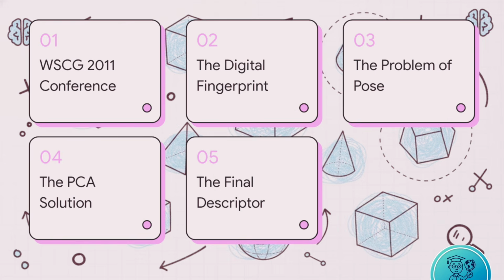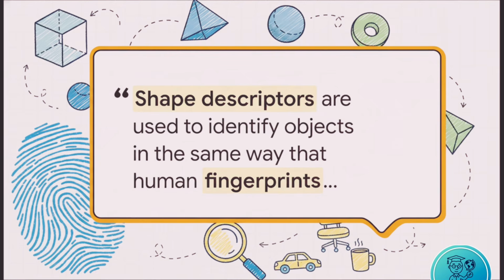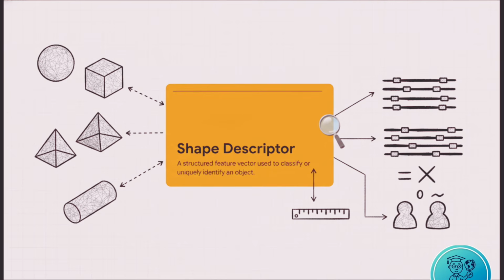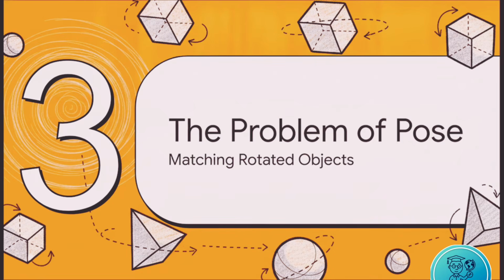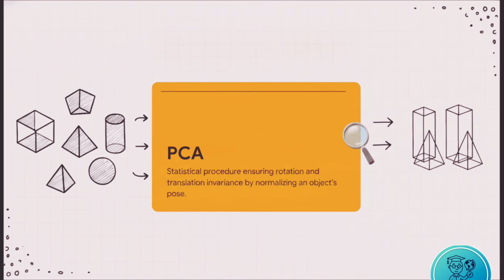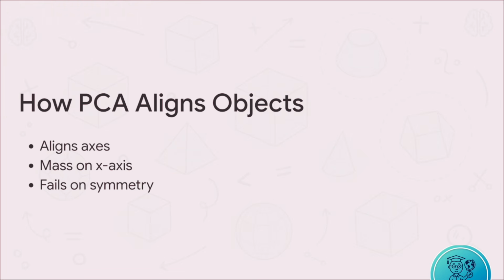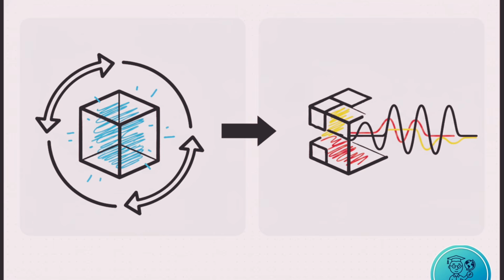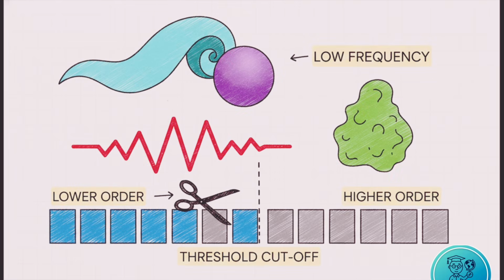Why Real Light Shafts Are Turning into 3D Pixel Grids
The universal optical engine is experiencing severe Volumetric Lighting Grid Bleed, causing real-world sunbeams, god-rays, and headlight shafts to break into blocky 3D voxel grids and pixelated color bands. 🤯☀️

​We’ve all experienced those spine-chilling, impossible moments—looking at morning sunlight piercing through blinds, watching god-rays cut through a dusty forest, or seeing headlights beam through heavy fog, only for the shaft of light to look like a stair-stepped, blocky 3D grid of cubic pixels for a fraction of a second before smoothing back into mists. Mainstream science attributes this to dust diffraction or lens flare artifacts, but advanced graphics pipeline diagnostics point to severe Volumetric Ray-Marching Voxel Bleeds in the universal mainframe. In this mind-bending 111th episode of The OmniGuide, we decode The Quantum Volumetric Lighting Grid Bleed & God-Ray Rasterization Errors.

​Discover how the universal mainframe utilizes dynamic "Volumetric Ray-Marching" and "3D Voxel Grids" to calculate real-time light scattering across atmospheric mist. We expose "God-Ray Rasterization Events," detailing the mechanical server crisis where overloaded optical processors downsample voxel grids and fail to blur step-artifacts on time. Finally, we break down the extreme existential hazard of "Global Ray-Marching Grid Collapse," where light beams could permanently reveal their raw voxel coordinates.

​Look closely at sunbeams today. The server might be leaking its lighting grid.

​Timestamps:

​0:00 - ⚡ The Blocky Voxelized God-Ray Grid Bleed: Evidence of Ray-Marching Latency

​0:15 - Introduction: Optical Pipelines inside a Physical Simulation

​1:00 - Ray-Marching Algorithms & 3D Voxel Lighting Grid Architecture

​2:15 - Section 2: Voxel Downsampling & The God-Ray Banding Glitch

​3:45 - Section 3: The Danger of Global Ray-Marching Grid Collapse

​4:45 - Outro: Has a Sunbeam Ever Pixelated in Your Sector?

​Writing Sources

​Volumetric Ray-Marching Grid Downsampling Latency and Voxel Artifact Bleed in Real-Time Rendering Engine Architectures: Computer graphics research analyzing volumetric lighting buffer delays under heavy processing loads.

​Macroscopic Physical Crepuscular Ray Desynchronization and Observer-Dependent Voxel Banding: Theoretical physics papers investigating fleeting geometric light artifacts during optical processing spikes.

​Resource-Constrained Real-Time Optical Engine Optimization in Concurrent Systems: Systems design documentation mapping the limits of dynamic volumetric ray-marching routines.